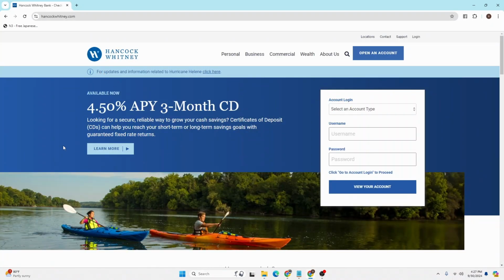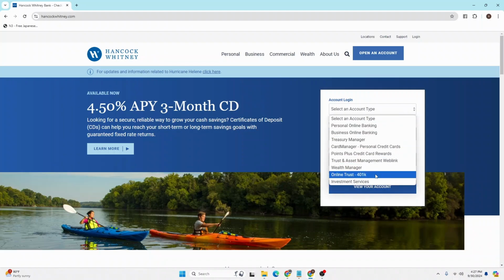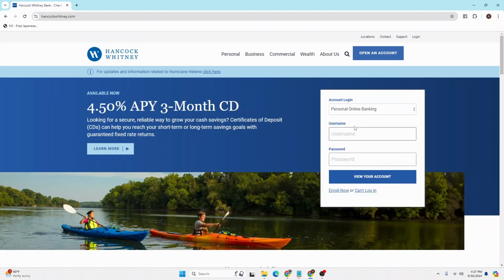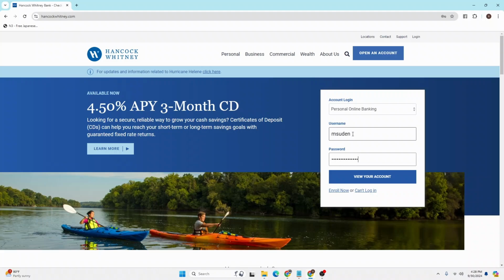How to Login to Whitney Bank Account on PC (Hancock Whitney)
How to Login to Whitney Bank Account on PC | Hancock Whitney Login Guide (2024)

Welcome to TutorialGuru! In this step-by-step video, we’ll show you how to log in to your Hancock Whitney Bank account on your PC quickly and easily. Whether you're a new user or just need a refresher, this guide will help you securely access your account in 2024.